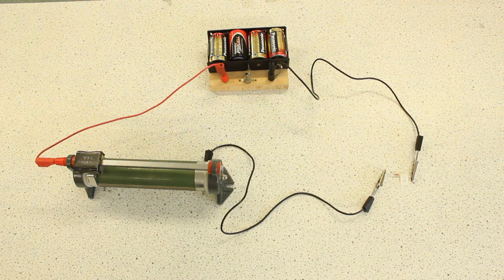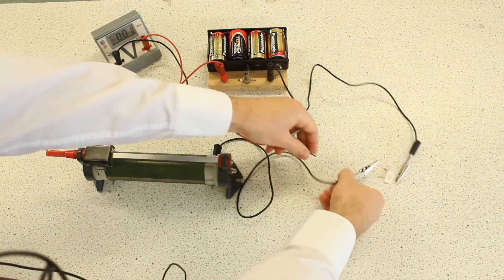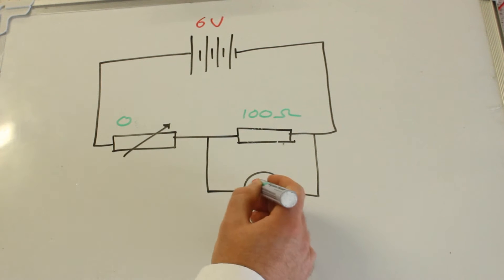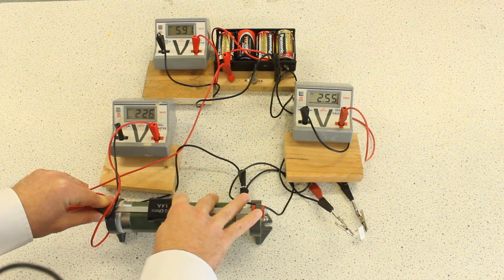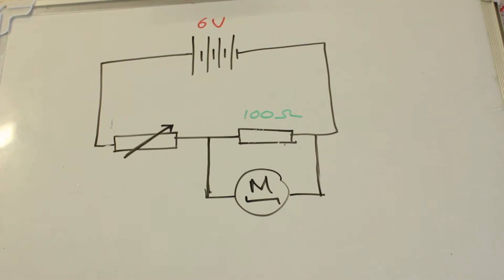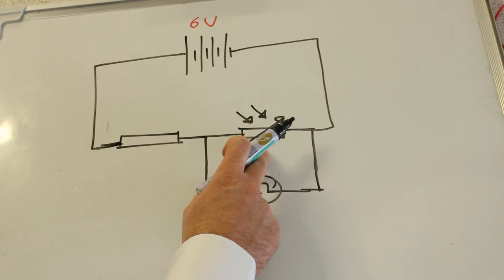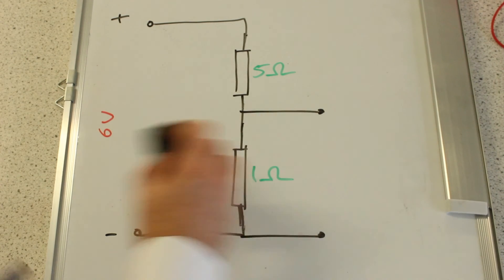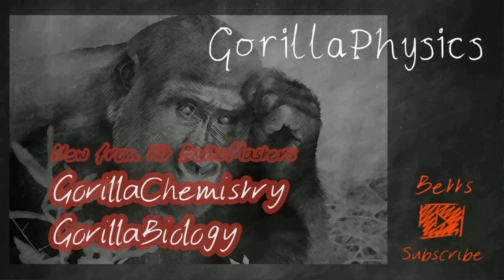Potential Dividers - GCSE Physics Revision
A simple demonstration of how potential difference (voltage) can be shared out in the ratio of resistances in series circuits.  Also how it can be used to alter the voltage across a component in, for example a motor throttle, or to sense a change in environment using a thermistor or an LDR.